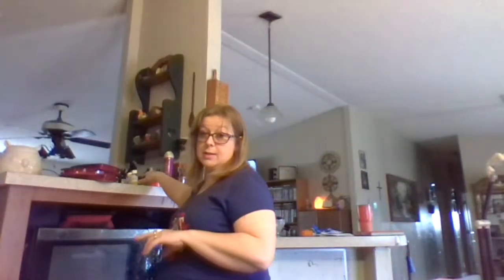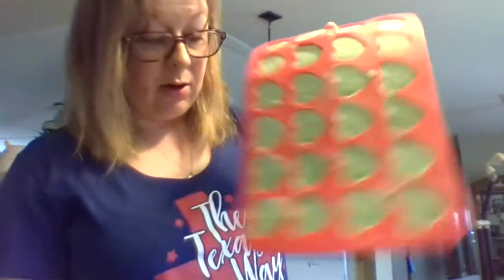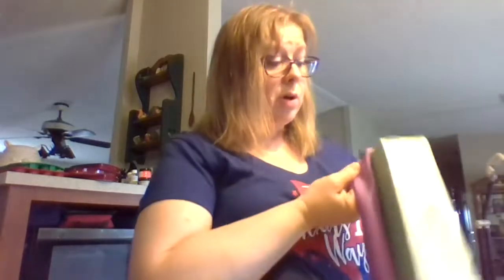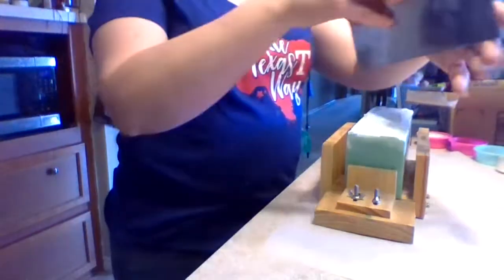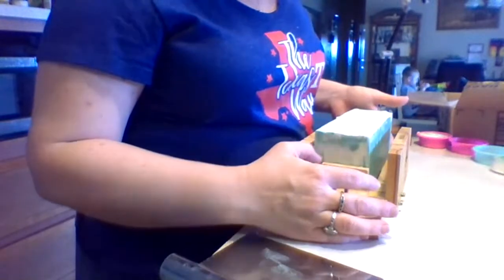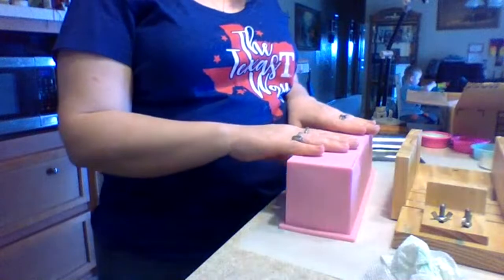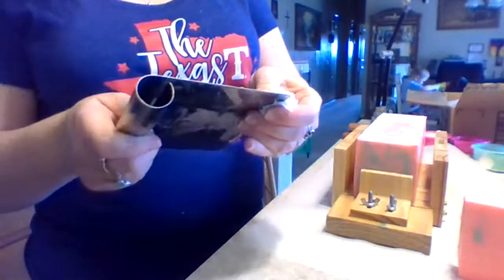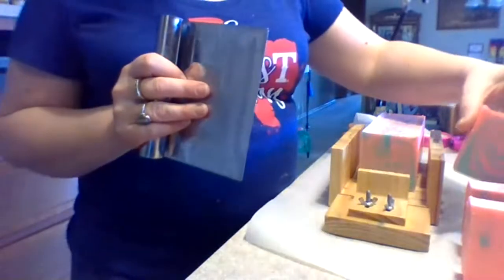Cutting my new soap. Come say Hi and chat with me.